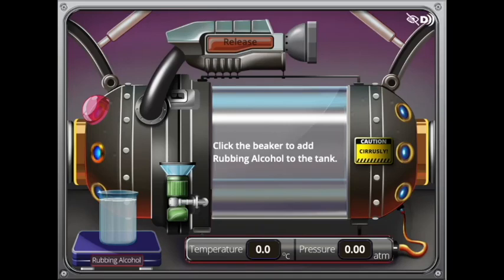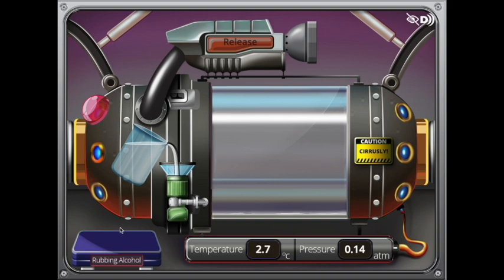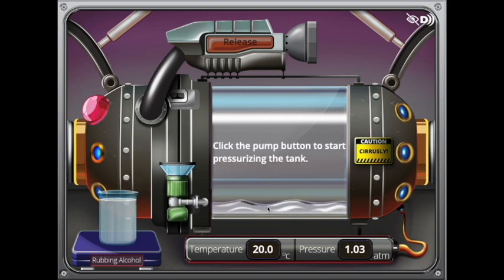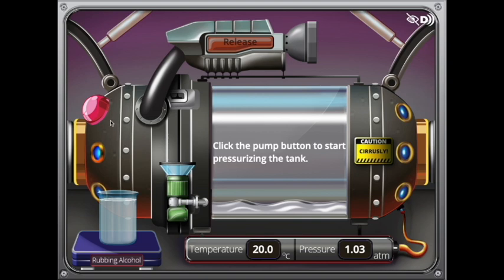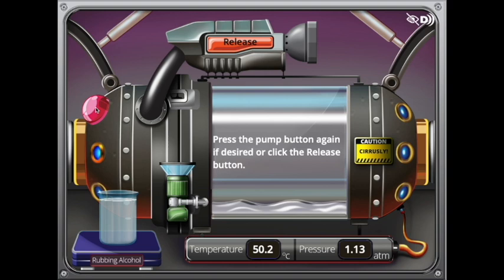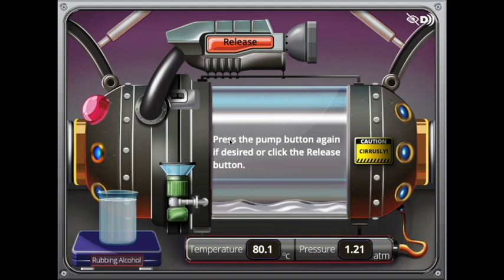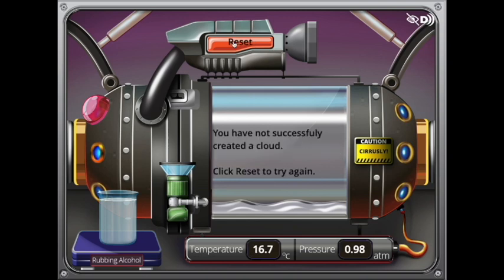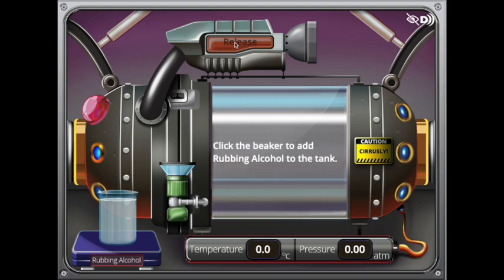Making Clouds Walkthrough